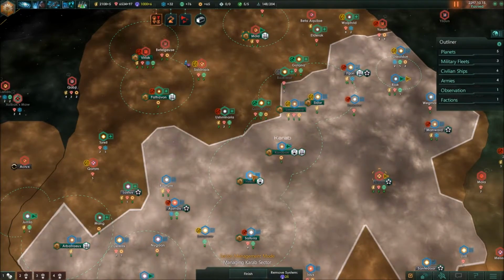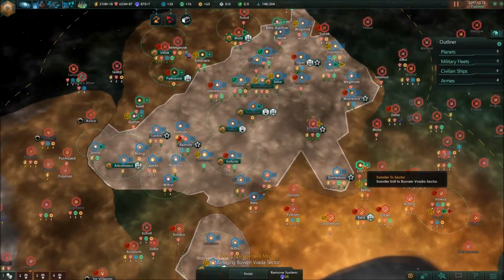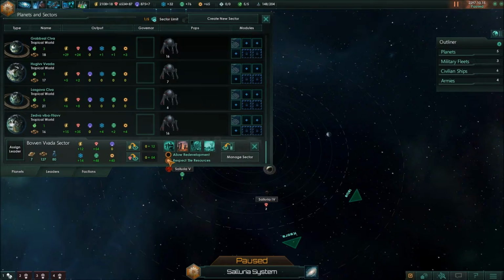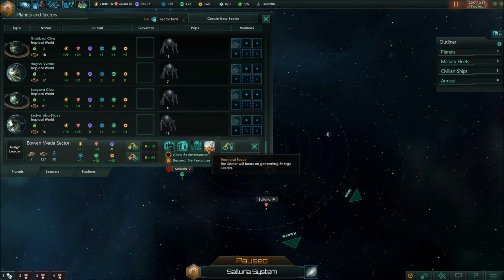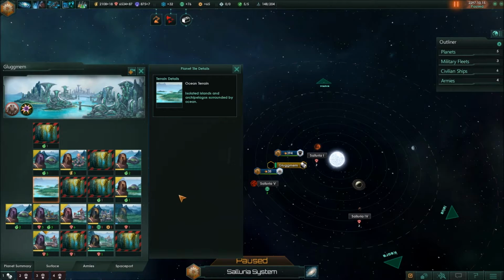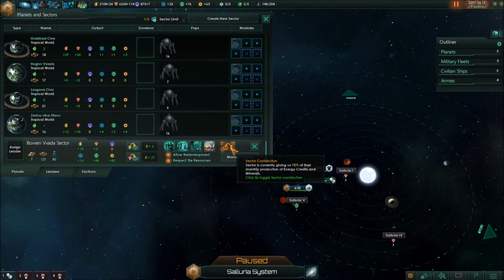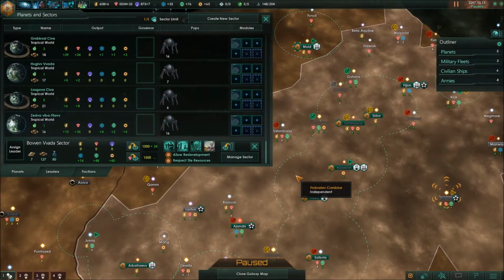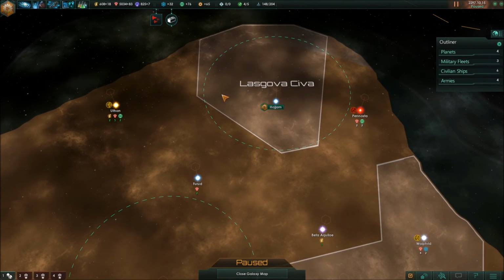Stellaris | HOW TO - GUIDE FOR SECTORS | Stellaris Gameplay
Hey guys i'm showing you some basics of how to use sectors in Stellaris. Hope it helps!